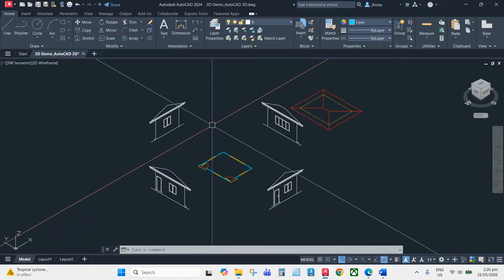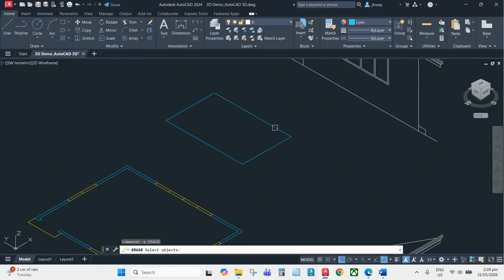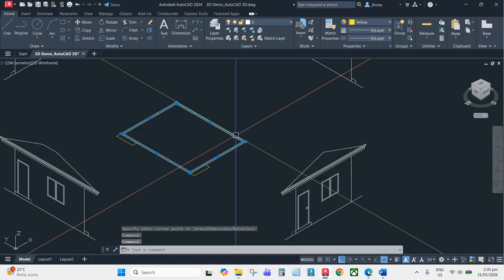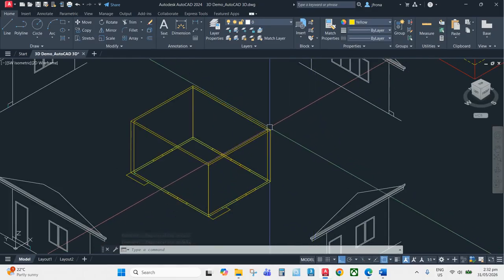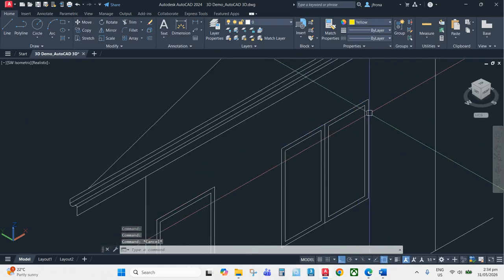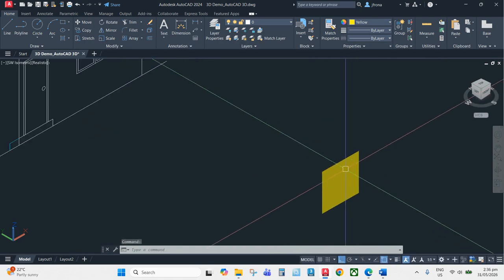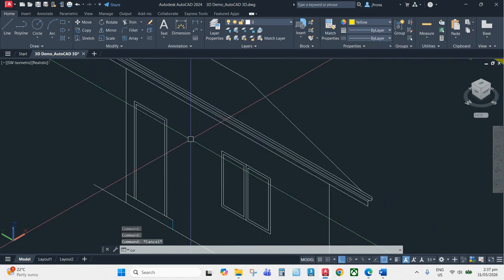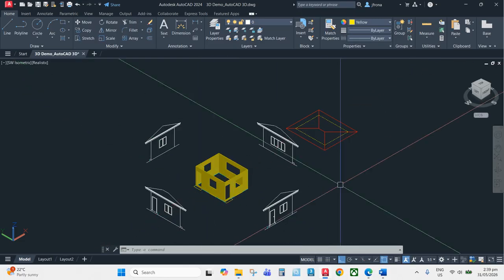2. AutoCAD 3D Extruding Walls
AutoCAD 3D Modeling Tutorial: Extruding Walls from a Floor Plan

In this tutorial, you will learn how to transform a 2D floor plan into a 3D architectural model using AutoCAD's solid modeling tools. The video demonstrates the process of creating walls through the EXTRUDE command, using floor plans and elevations as references to achieve accurate wall heights and dimensions.

Topics covered in this video:

✔ Preparing floor plans and elevations for 3D modeling
✔ Using elevations as guides for wall heights
✔ Converting closed shapes into regions when necessary
✔ Applying the EXTRUDE command to create 3D walls
✔ Developing a clean and accurate architectural massing model
✔ Best practices for organizing and modeling architectural elements in AutoCAD 3D

This tutorial is intended for architecture students, design professionals, and beginners who want to develop practical skills in AutoCAD 3D modeling.

Software Used: AutoCAD 2024